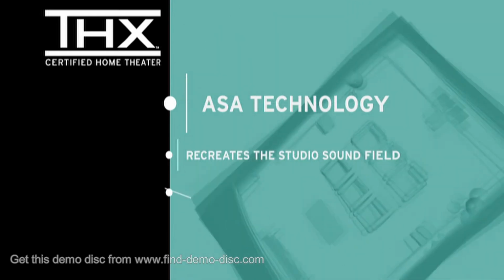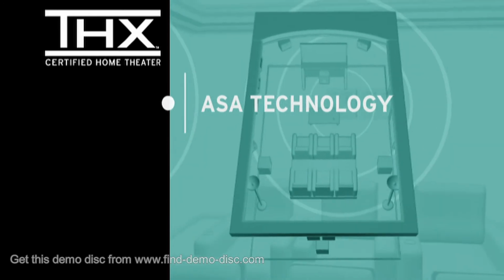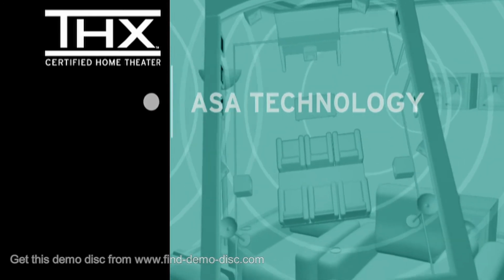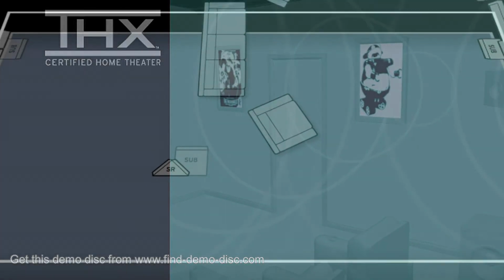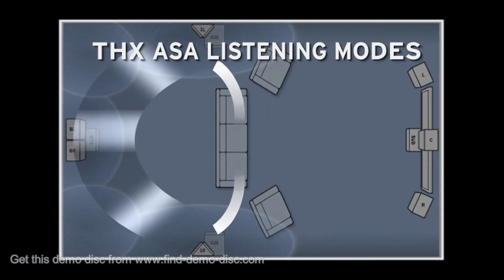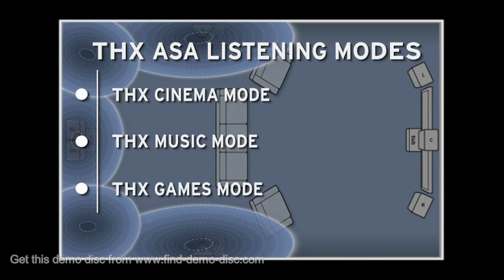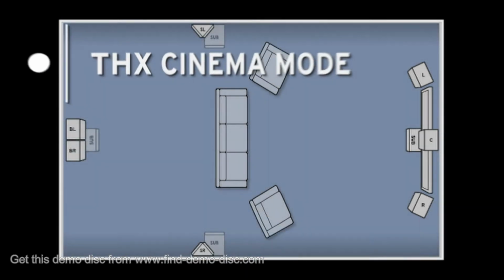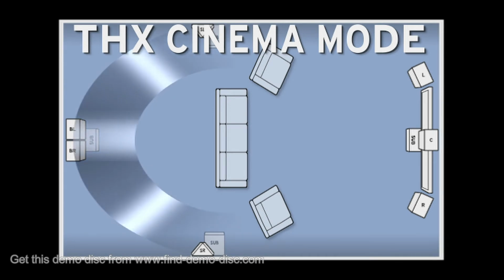THX introduction(Best Buy Experience Demonstration Disc)